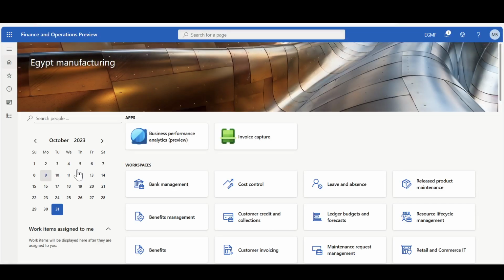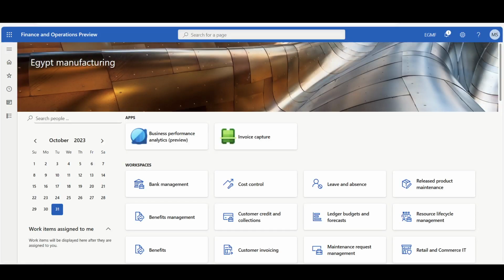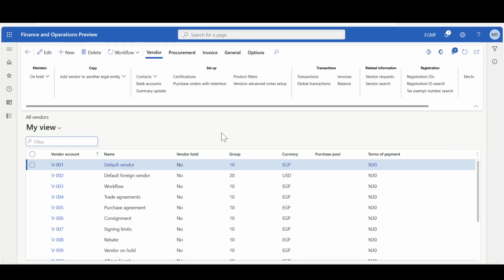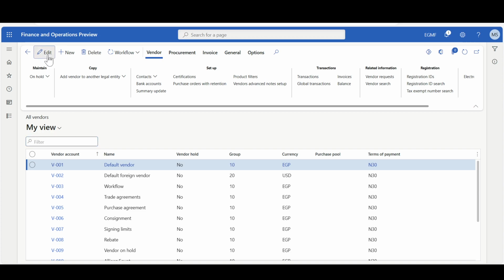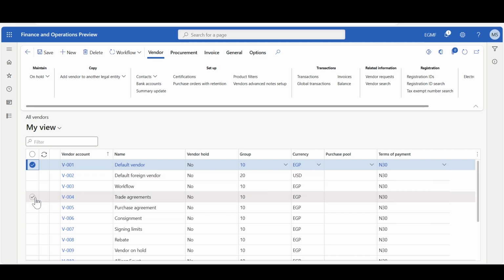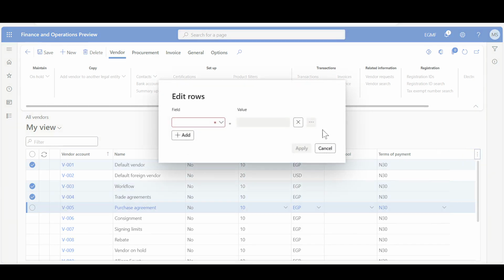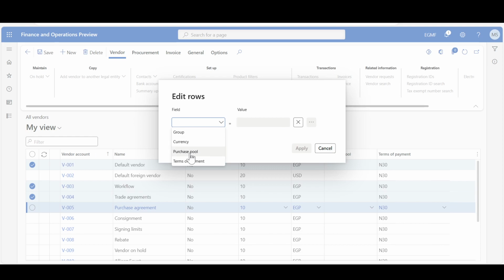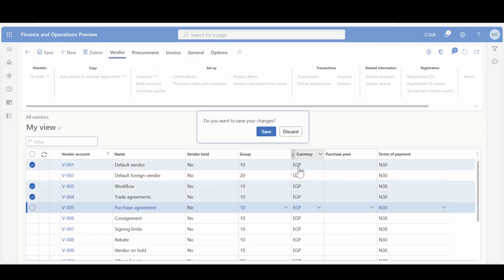Bulk editing in grids | Dynamics 365 Finance and Operations | 10.0.38 PU 62